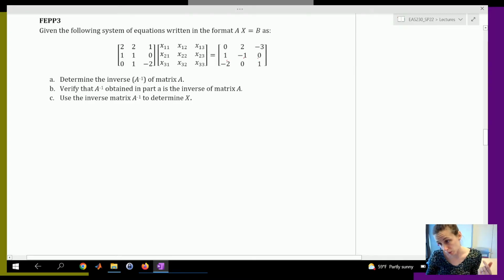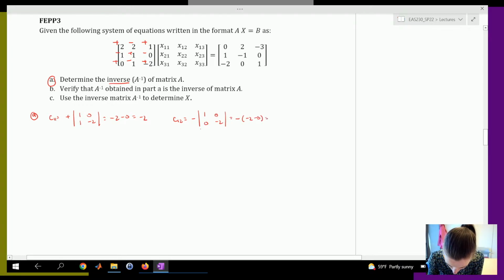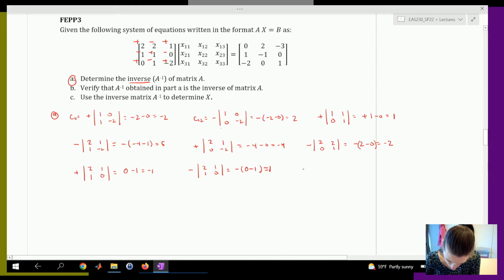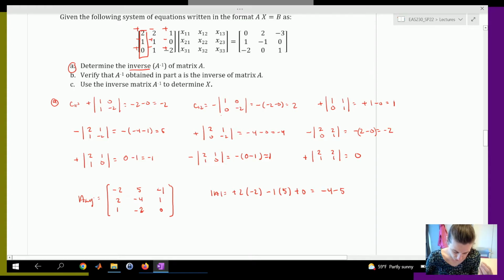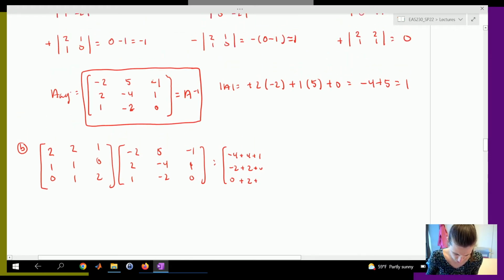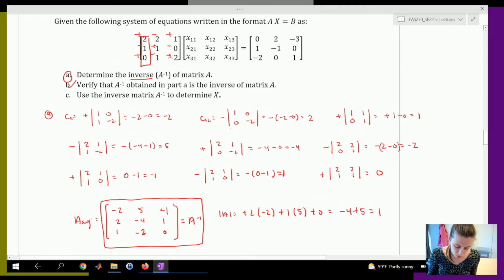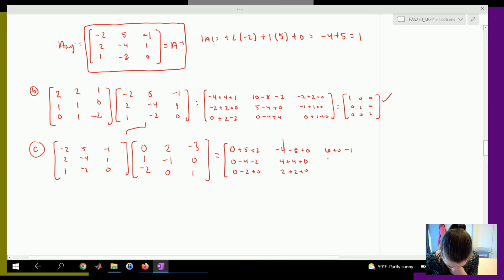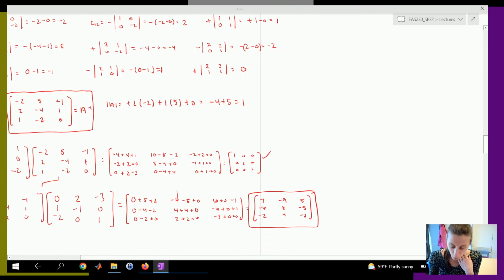Practice exam: Q3